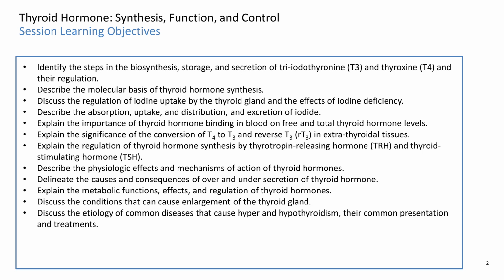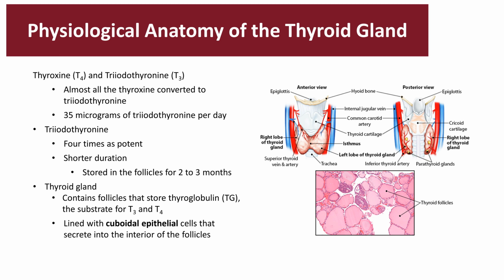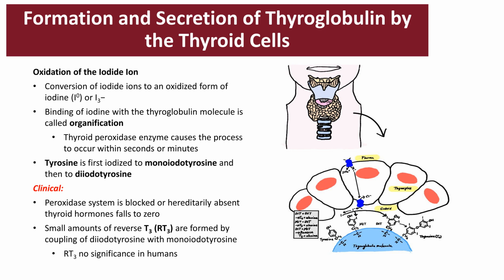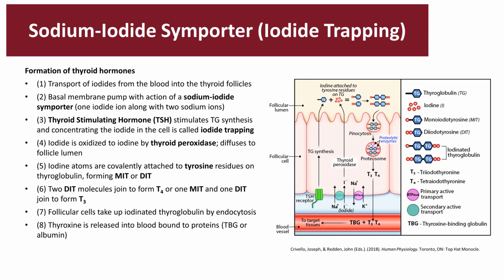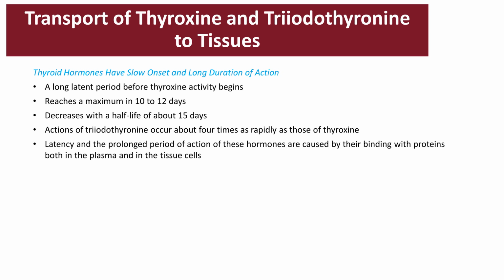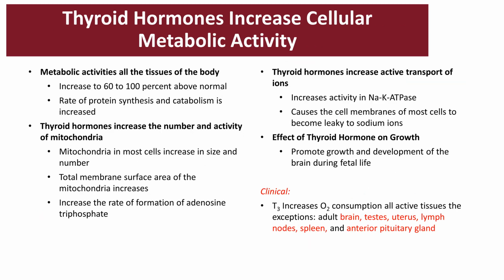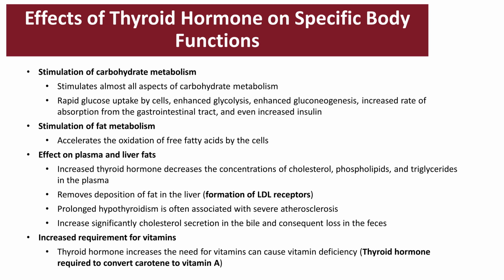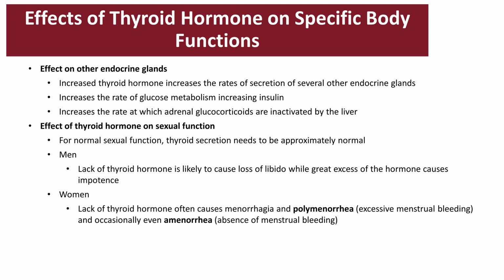Tophat Endocrine Thyroid Hormone Iodide Trapping